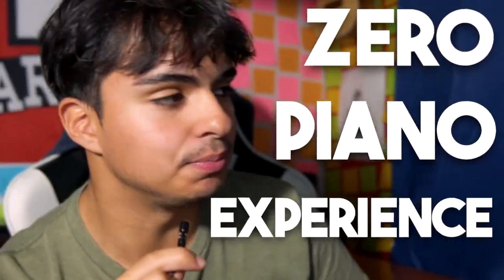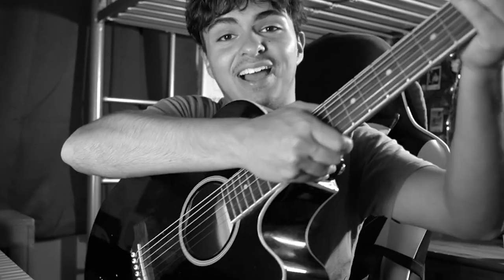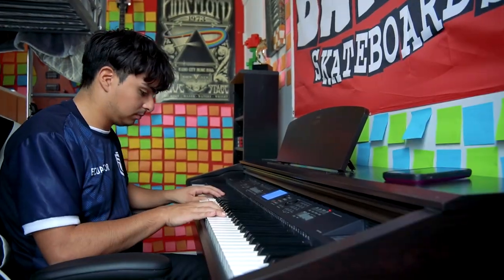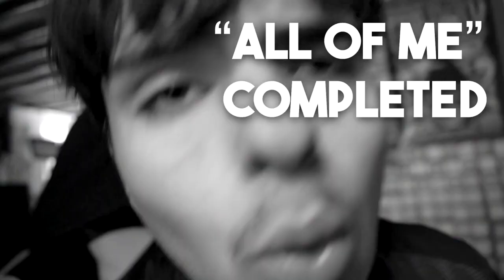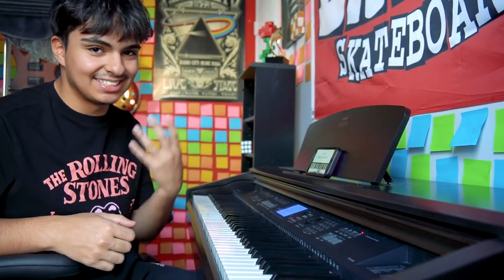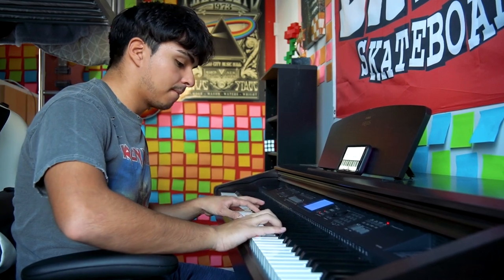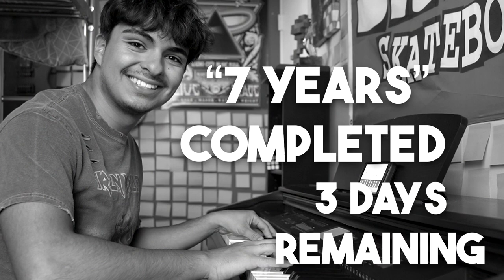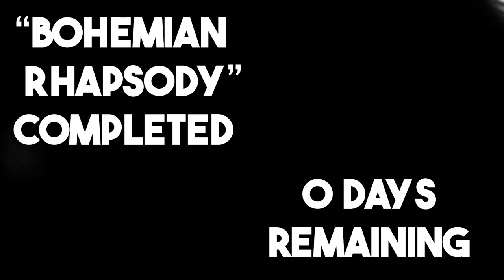Can A Guitarist Learn Piano in One Week?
SEND FAN MAIL TO ⬇
David Pazmino